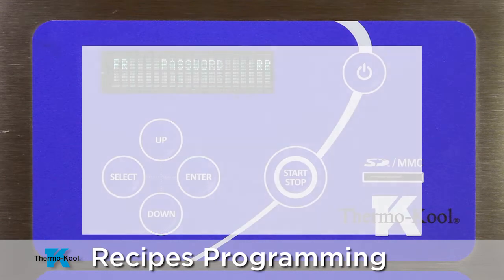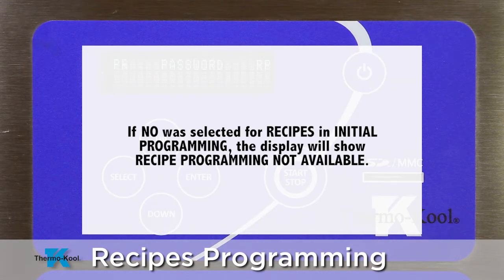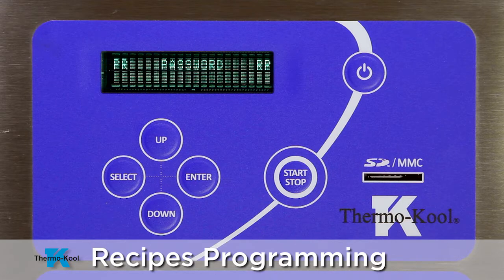01 Recipes Programming